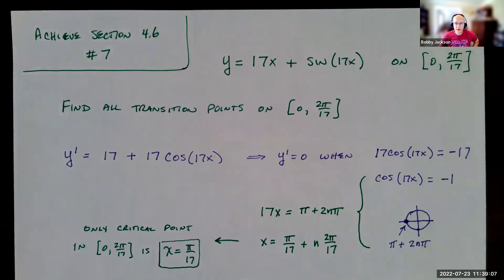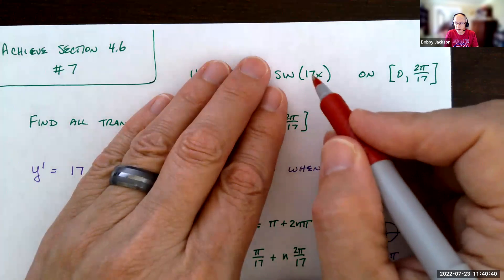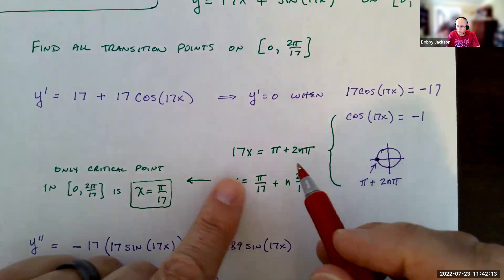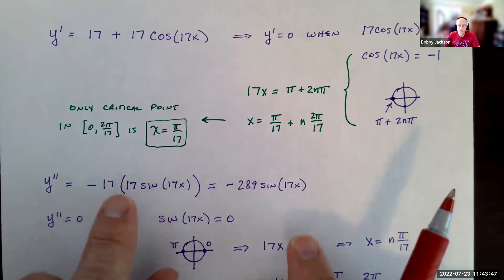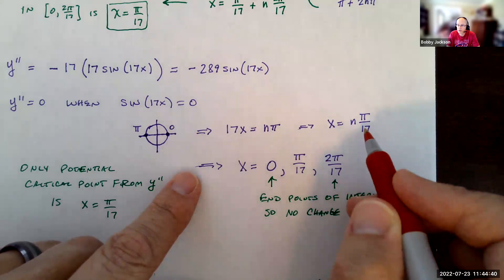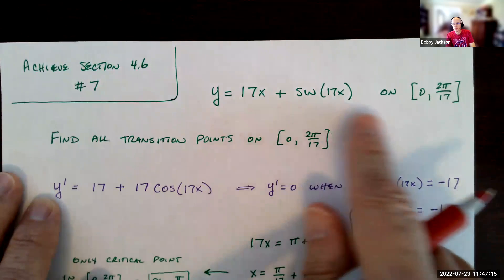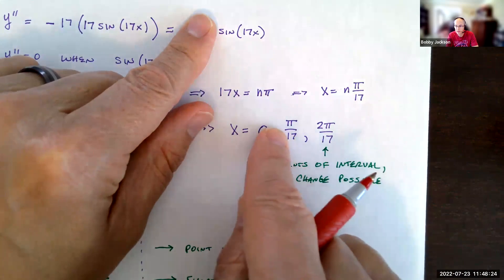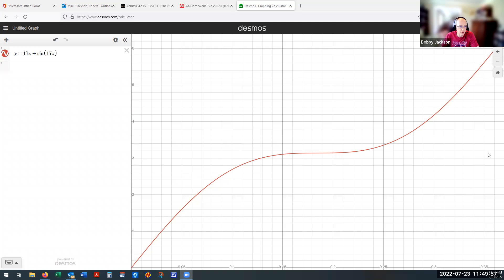Achieve Section 4.6 Number 7